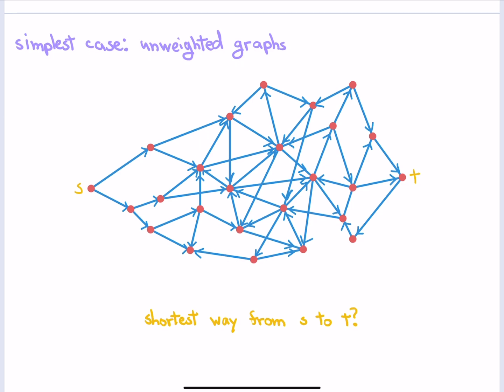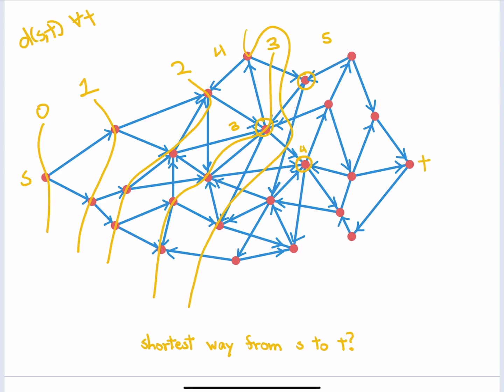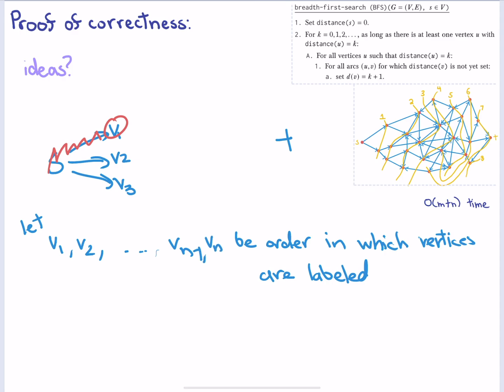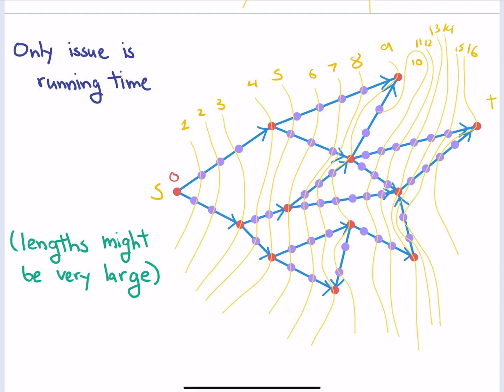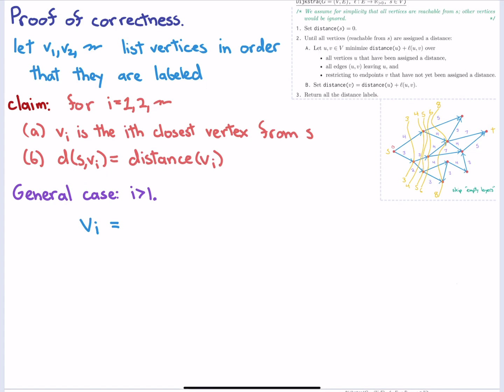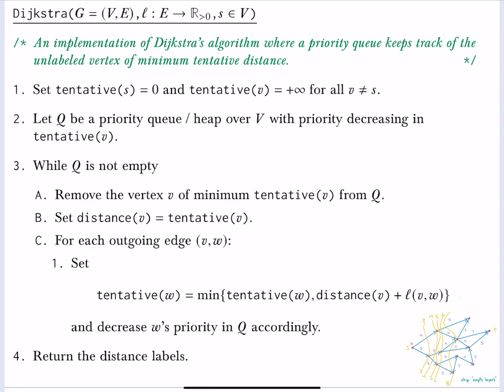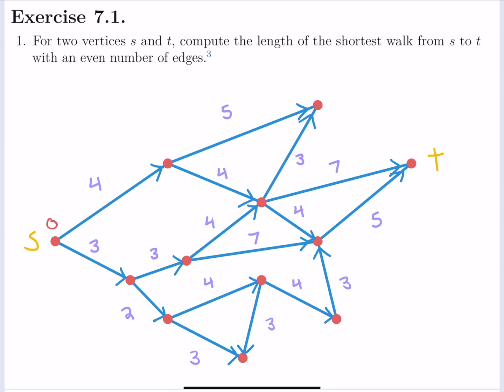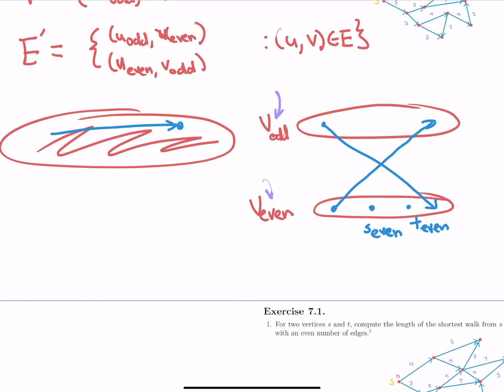Shortest paths (Fundamental algorithms, Spring 2023, Lecture 7)